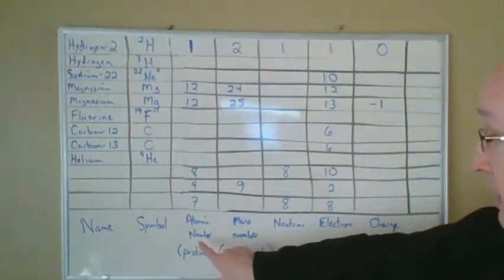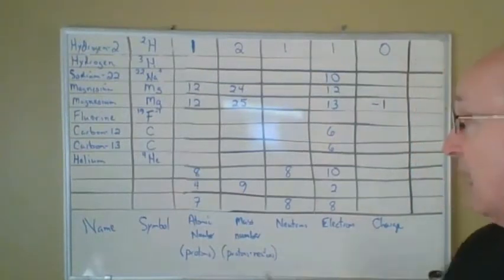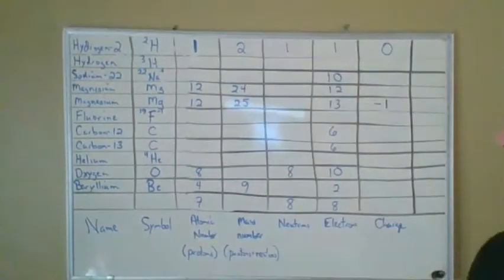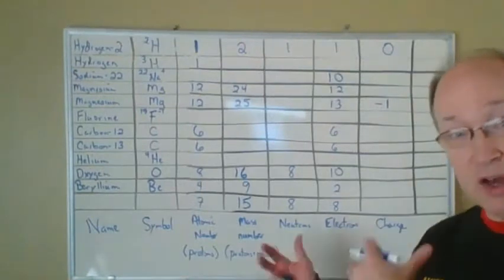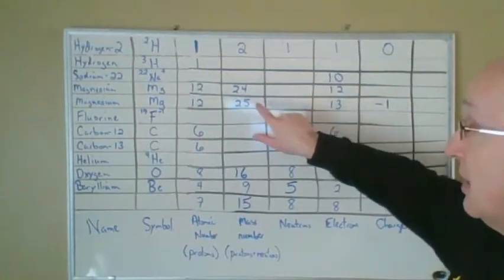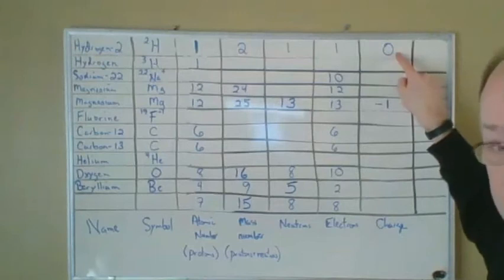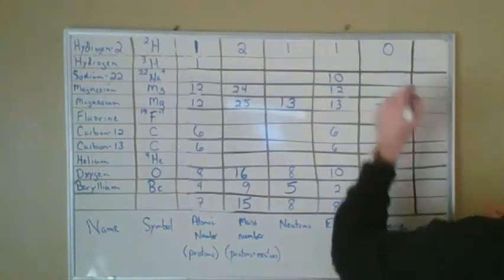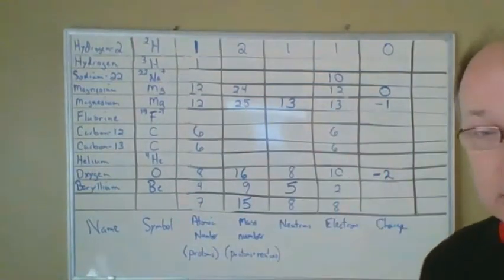Build an atom problem #14, solution video #3